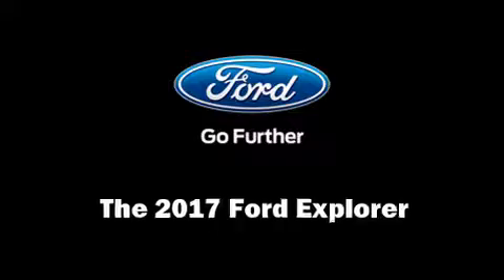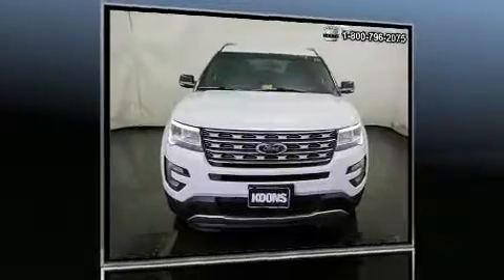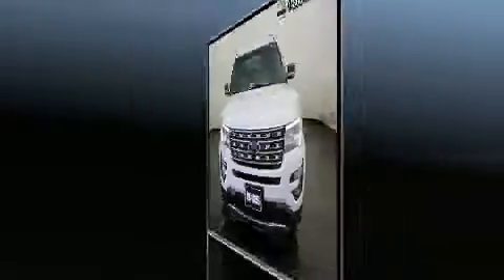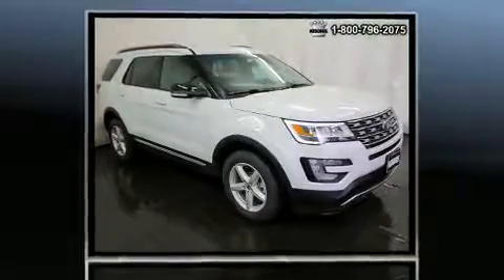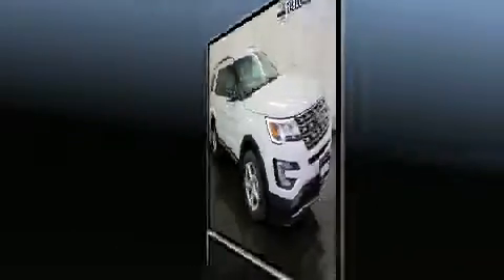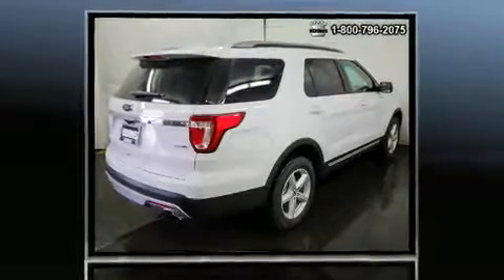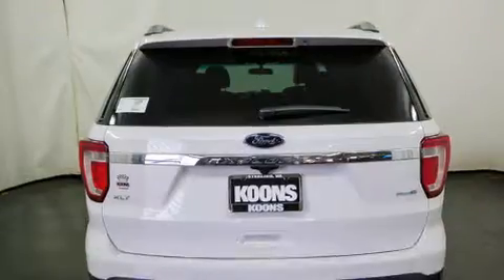2017 Ford Explorer XLT 4WD in Sterling, VA 20164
The 2017 Ford Explorer. Ford infused the interior with top shelf amenities, such as: front and rear reading lights, power front seats, speed sensitive wipers, a trip computer, tilt and telescoping steering wheel, remote keyless entry, and air conditioning. Third row seats provide an even greater maximum passenger capacity. Side curtain airbags deploy in extreme circumstances, shielding you and your passengers from collision forces. You will have a pleasant shopping experience that is fun, informative, and never high pressured. Please don't hesitate to give us a call.